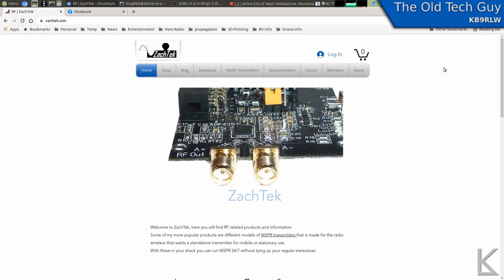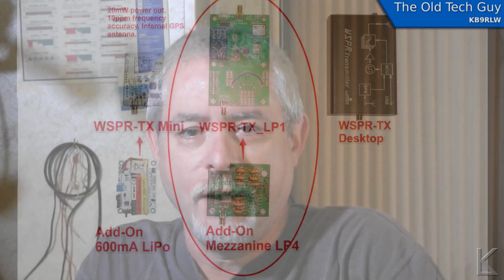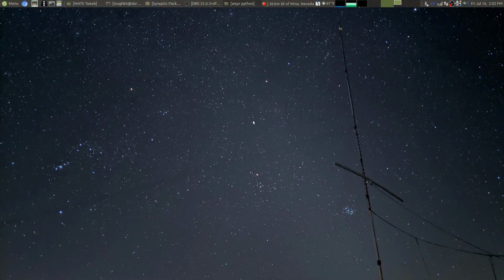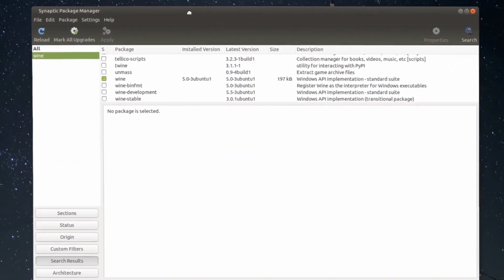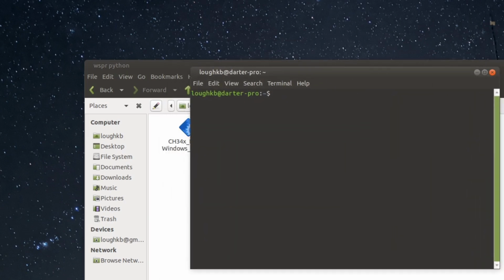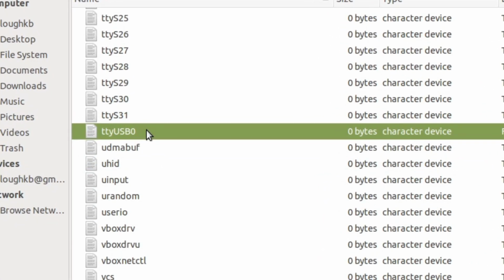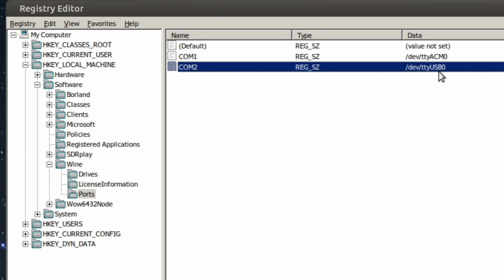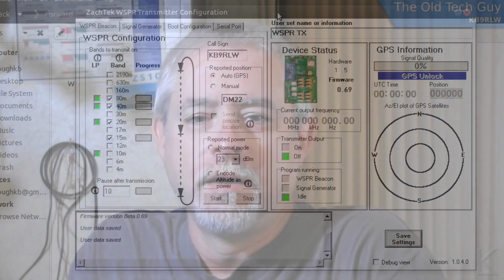Ham Radio and Linux - Runnig the Zachtek windows-only software under linux with WINE.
I don't know if it's the latest WINE version or the latest version of Zach's software that allow it to work, but it does!